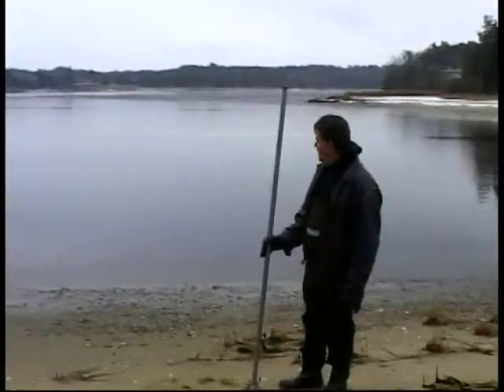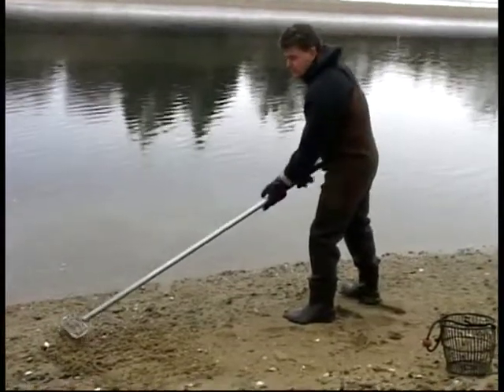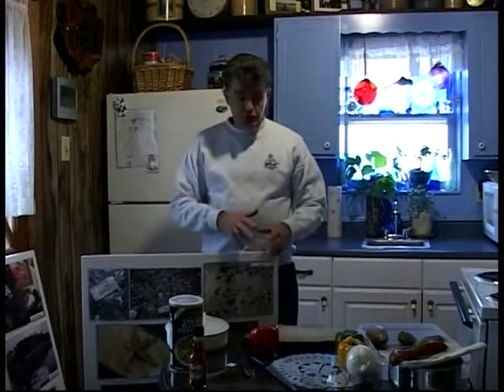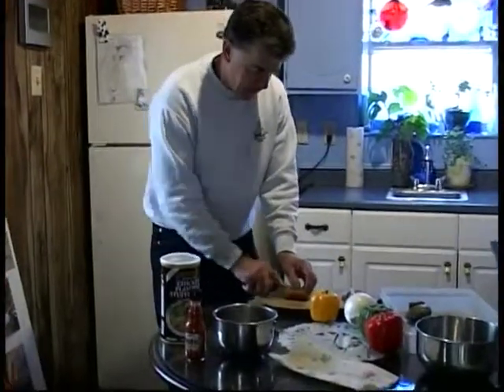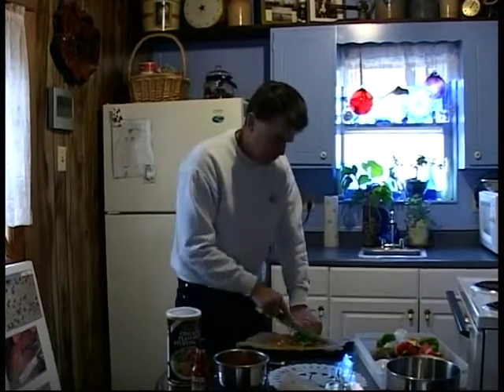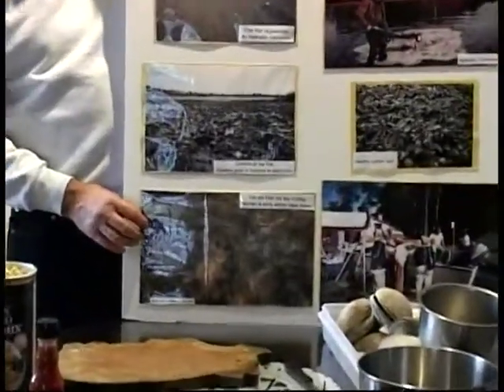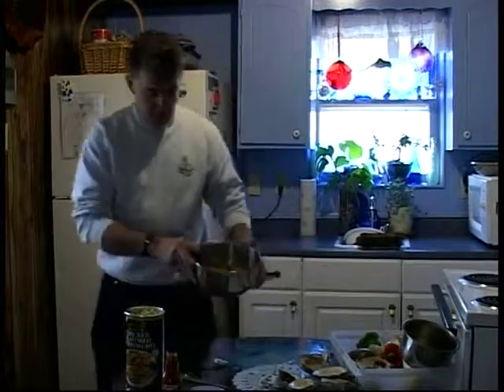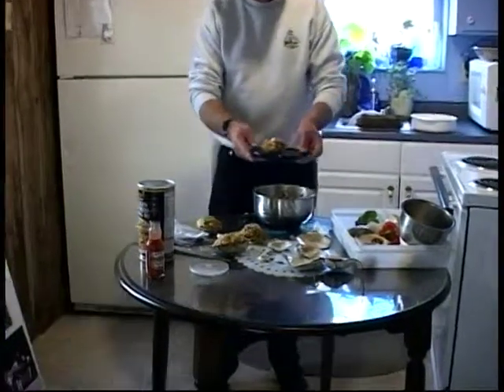What's Cookin' Quahogs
Skip goes shellfishing in a nearby bay for some "Stuffers". Once in the kitchen he will stuff the quahogs with his favorite recipe from Diane.